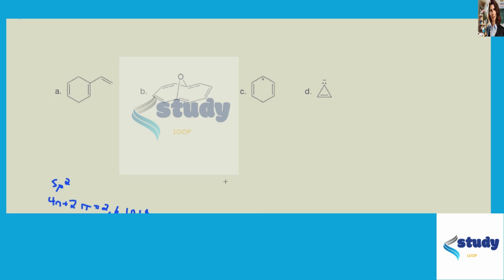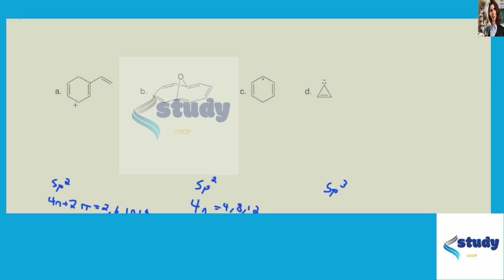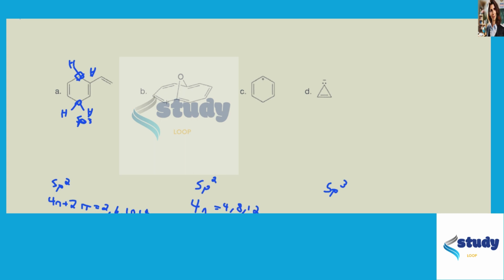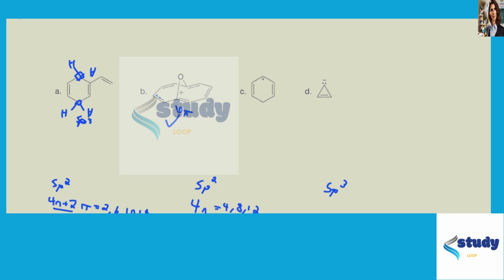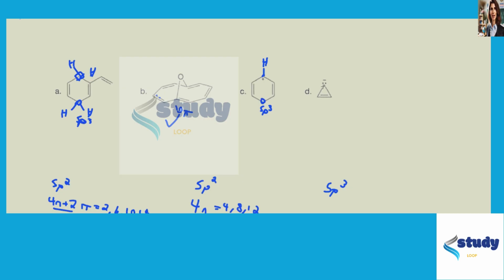[Chemistry] Label each compound as aromatic, antiaromatic, or not aromatic. Assume all completely co